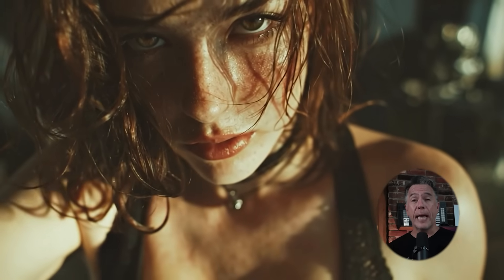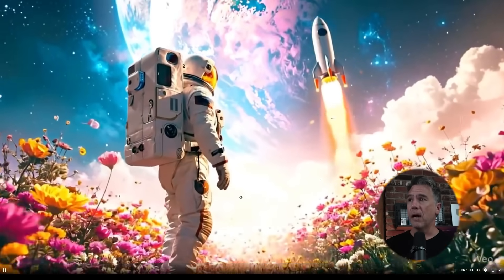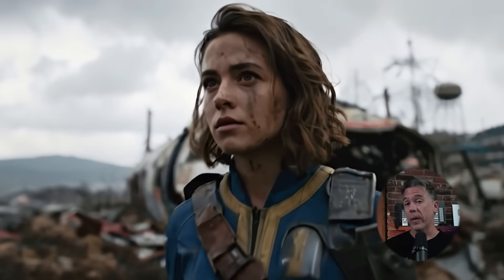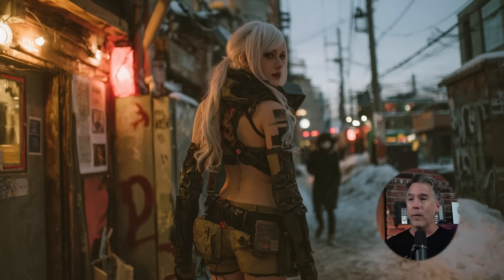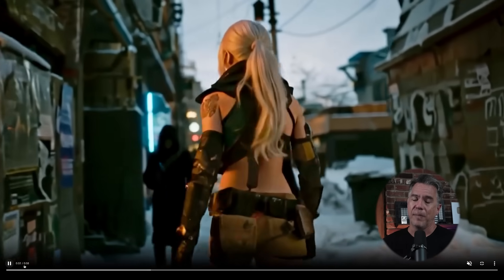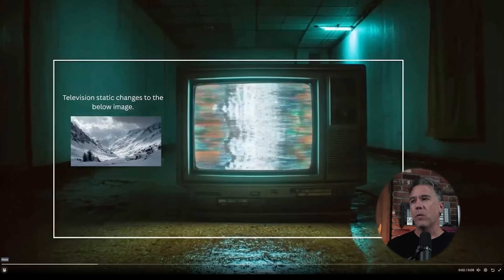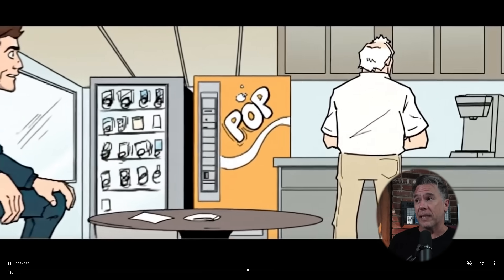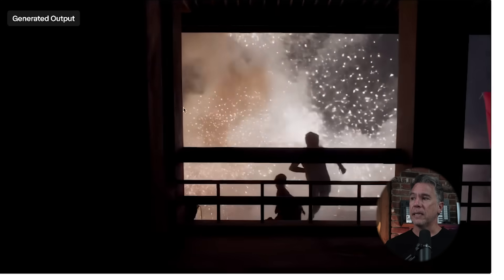VEO-3 has a Secret Super Power!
Ready to dive into a mind-bending new Veo-3 hack? I’m exploring a fresh technique for AI VIdeo called "visual prompting," where you can scribble directly on your images to control your AI Video Shots. We'll find out if this method gives us more creative power than just using text prompts. Plus, stick around as we check out Runway's latest game-changer: a new in-context video model called Olive that is seriously impressive!

In this video, I'm putting this cool visual prompting workflow through its paces. The core idea is to overlay text annotations and drawings on your input image, giving Veo specific instructions on what to animate and where. I’m running a bunch of my own experiments, from creating epic dragon battles and controlling camera movements to making an alien wormhole appear out of thin air. We’ll see what works, what doesn't, and I'll even show you how you can use free tools like Adobe Express to get started.

We'll also jump over to the latest from Runway and their new "Aleph" feature. Think of it as in-painting on steroids! It's a cutting-edge in-context video model that lets you perform video-to-video edits, transfer styles, and even remove objects seamlessly. While it’s not available to everyone just yet, I’ll give you a sneak peek at its incredible potential and why I believe it will be a huge asset for both AI-generated content and your everyday videos.

WHAT WE COVER:
00:00 - Intro: The New "Visual Prompting" Hack
01:11 - Tools for Visual Prompting (Canva, Adobe Express)
02:13 - Test #1: Directing an Epic Dragon Battle
03:12 - Test #2: Advanced Camera Control Experiments
04:17 - Test #3: Steampunk Zeppelin & Sequential Actions
05:06 - Test #4: Cyberpunk 180-Degree Camera Test
05:45 - Sidney Sweeny's Karate Moves
06:22 - Test #5: Spicing it Up with Kaiju Chaos!
07:11 - Test #6: Combining In-Painting & Reference Images
08:06 - Test #7: Animating Dialogue with Speech Bubbles
09:03 - Is Visual Prompting a Game-Changer? My Verdict
09:57 - Introducing Runway's New Model: Aleph
10:36 - Aleph's Capabilities: Style Transfer & Shot Generation
11:18 - Aleph's Secret Weapon: Video Object Removal
12:10 - What's Next & Thank You!

It’s shaping up to be a busy week, so if you had fun with this one, don't forget to like, comment, and subscribe to stay updated on all the cool stuff coming up.